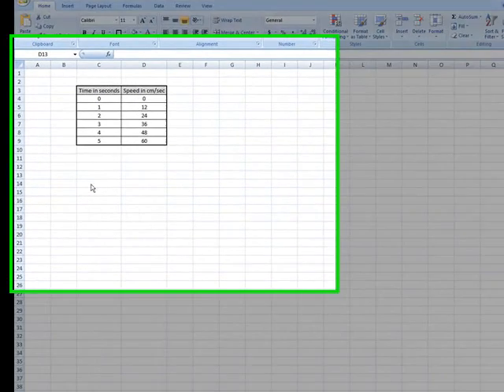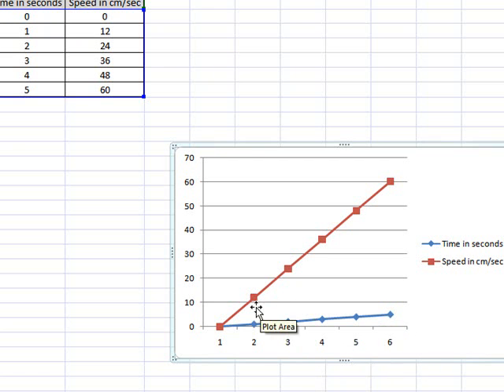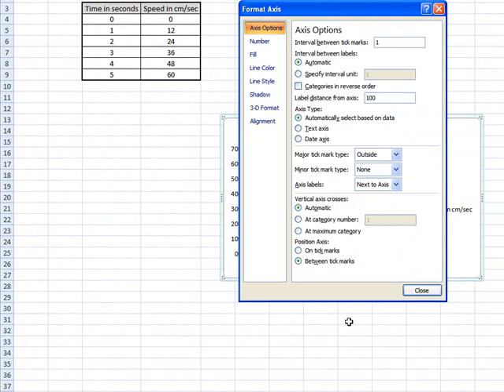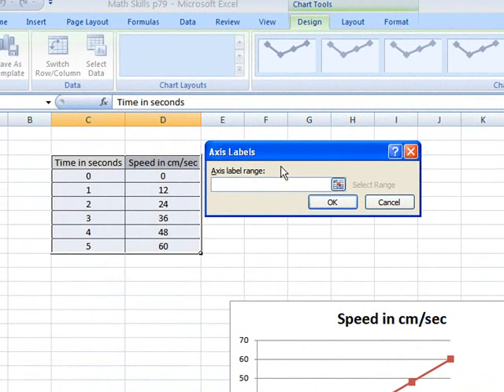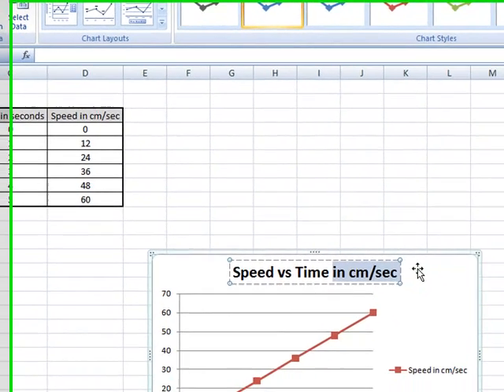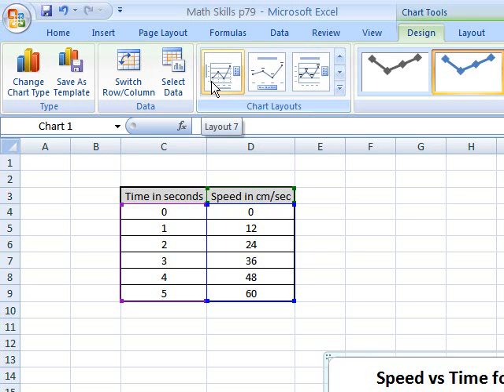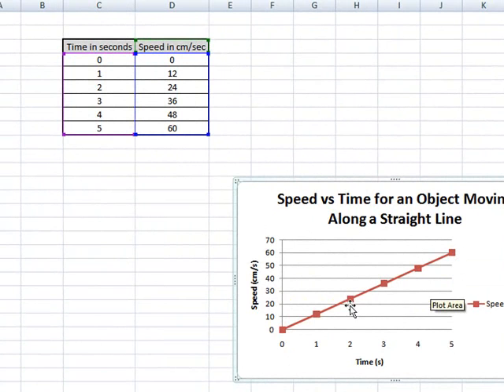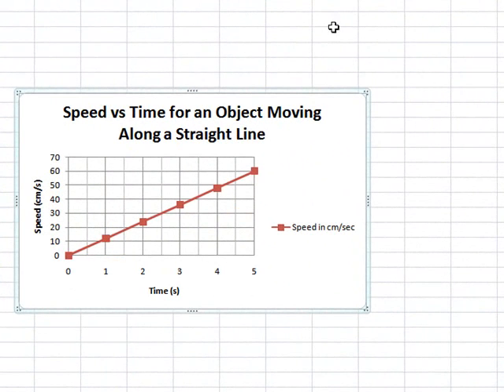Creating a Graph in Excel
This is a tutorial I created using Camtasia to help students in my Engineering Tech program create a graph using Excel.  It is intended for students that have had little or no prior experience with Microsoft Excel.